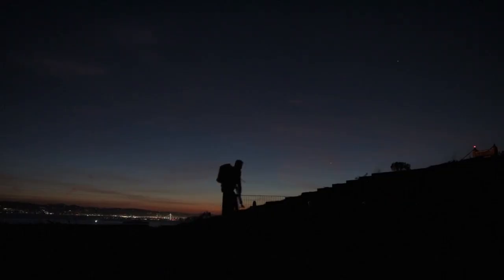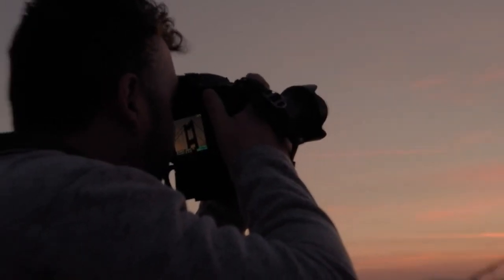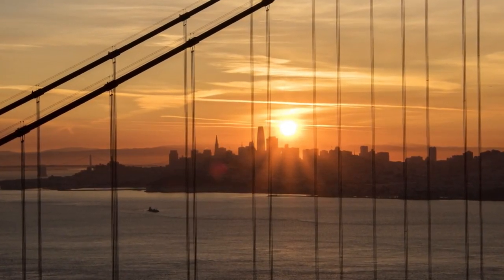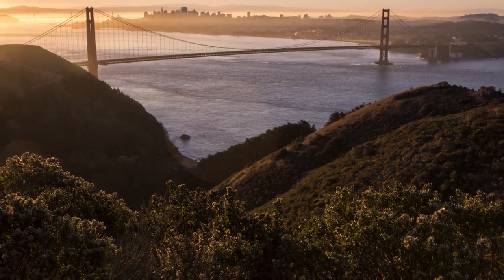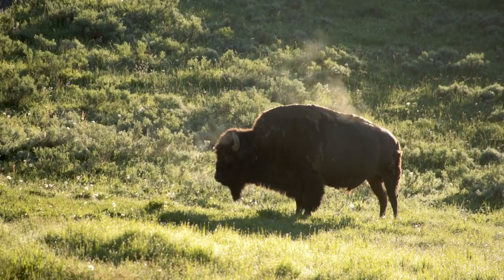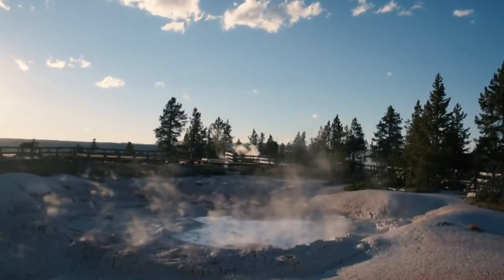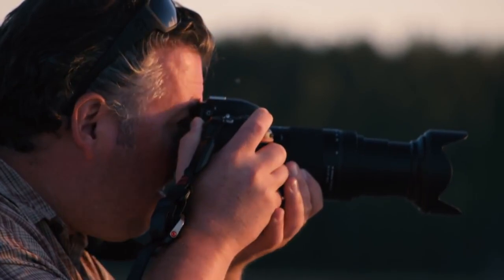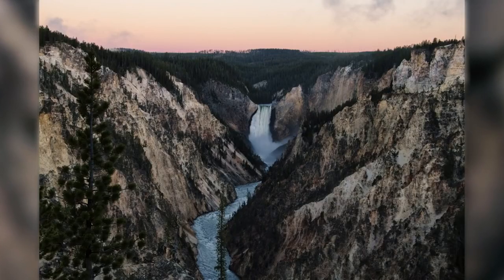Tamron 18-400mm F/3.5-6.3 Di II VC HLD (Model B028)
A lens from the megazoom class allows you to capture a much larger area. Megazooms offer focal lengths from wide angles down to the telephoto range and are thus the lens of choice for most situations. As a result of their high level of flexibility, compact size and low weight, these lenses are particularly suitable for daily use as an all-round lens, as well as for vacations, activities requiring little baggage or for families with children and all their gear in tow.